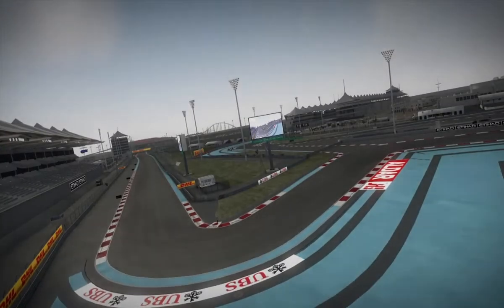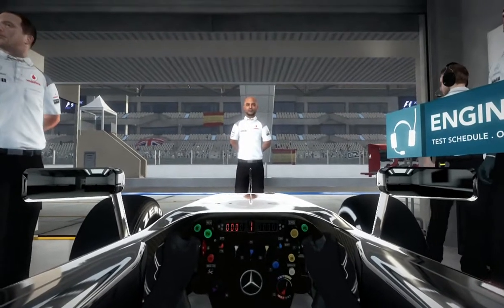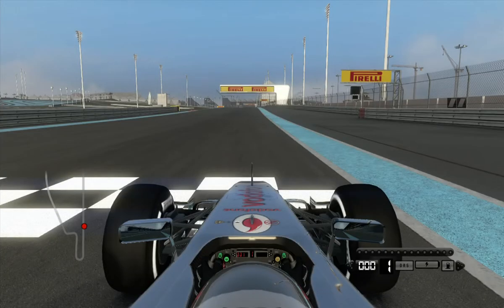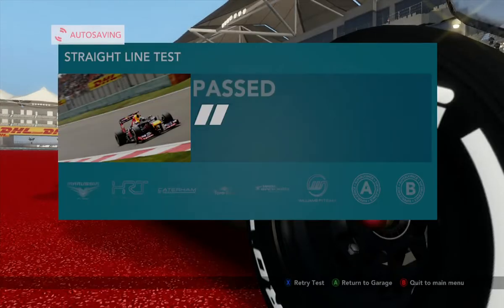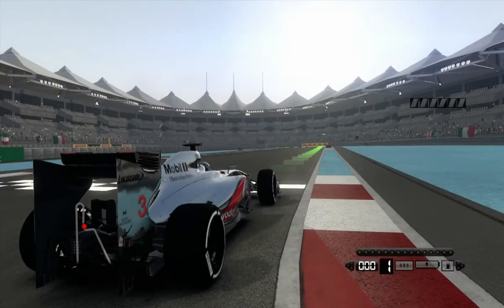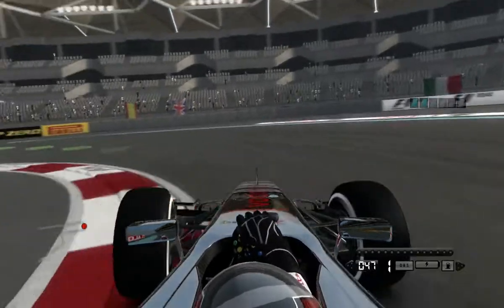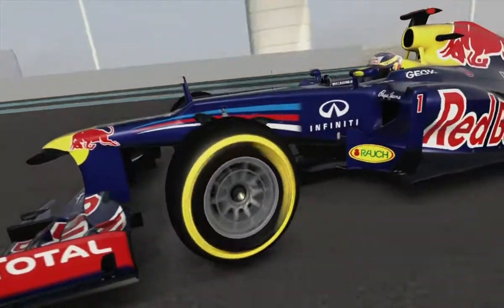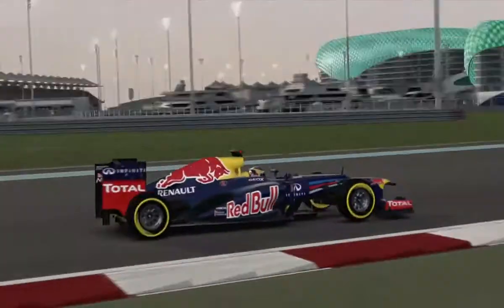Lost demo - F1 2012 (Xbox 360)